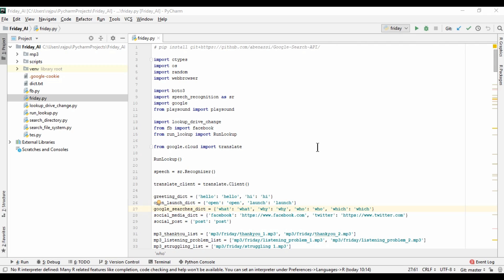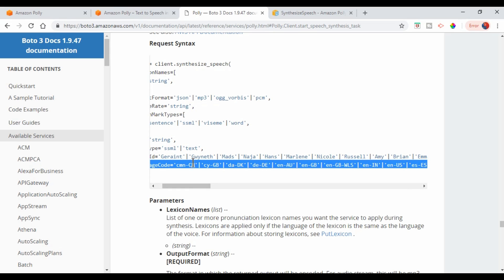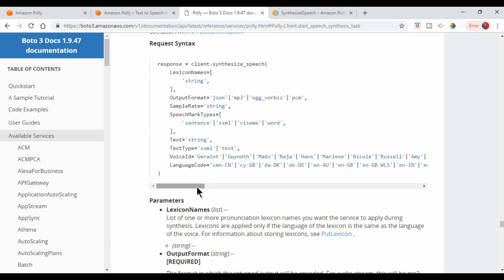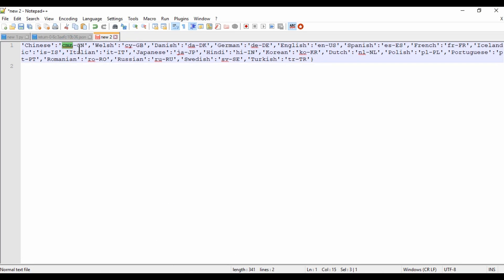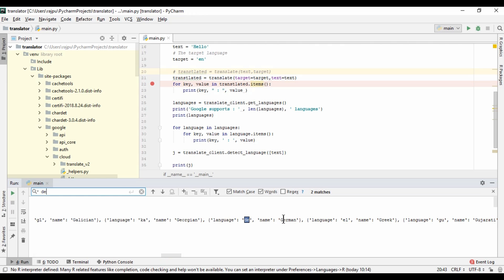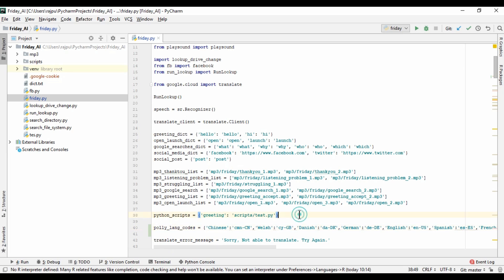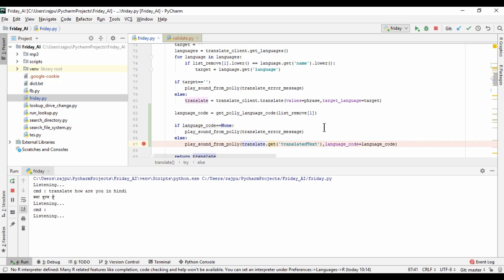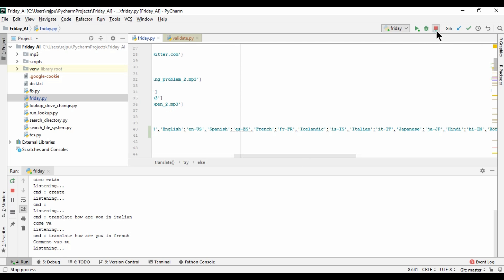How to create Artificial Intelligence in Python : Part-12 || Iron Man Friday?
Hello Friends,

In this video, Friday is capable to translate your phrases into any language you want to and speak.

I hope you will find this video useful as previous ones.

Thank you. Jai Hind.